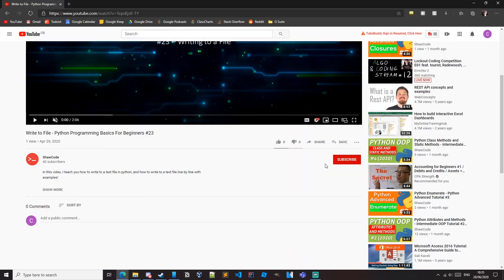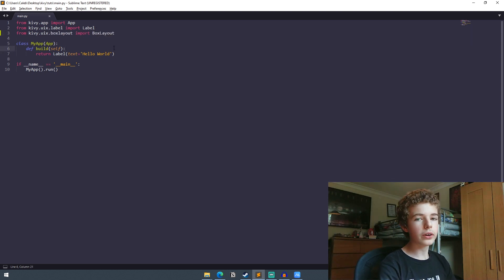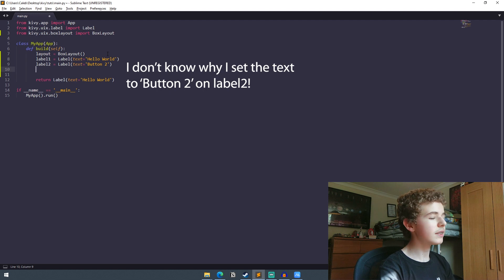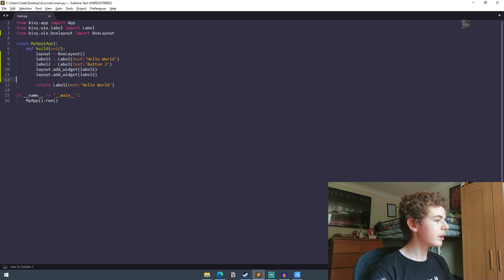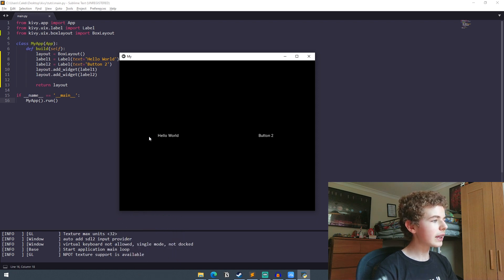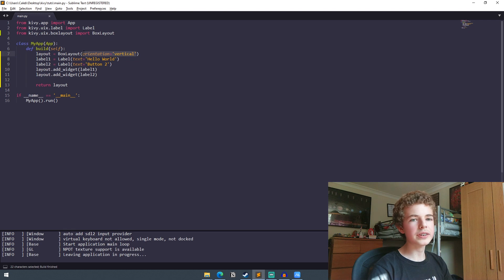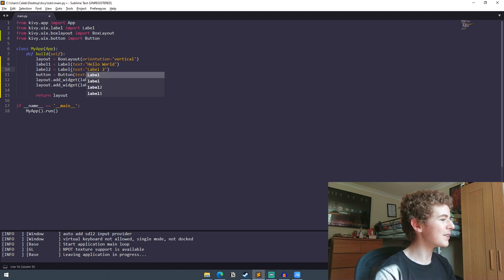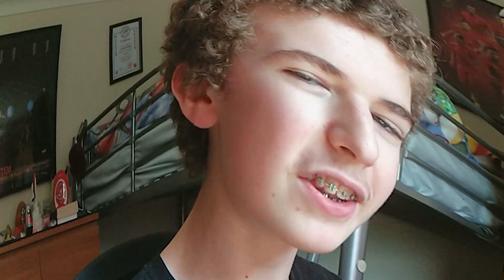Kivy BoxLayout - Kivy Tutorial #3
In this Kivy layout tutorial/Kivy BoxLayout tutorial, I show you how to add multiple widgets to your app, as well as Kivy BoxLayout examples, Kivy BoxLayout height, and Kivy BoxLayout background color! I also go through some Kivy layout examples.
This is the 3rd Kivy tutorial in the 'How to make mobile apps with Kivy' series. This is a Kivy full tutorial.